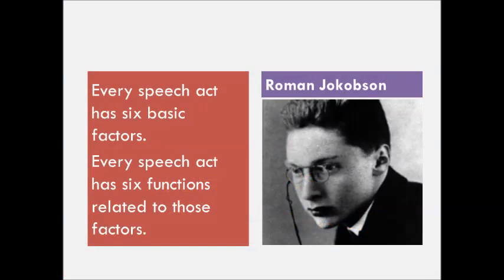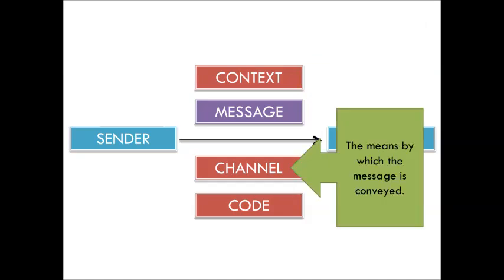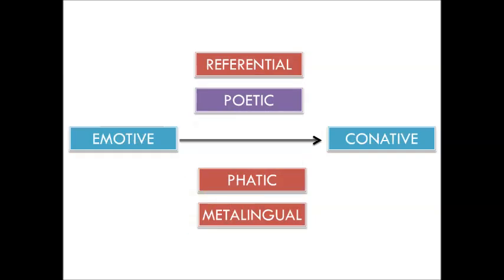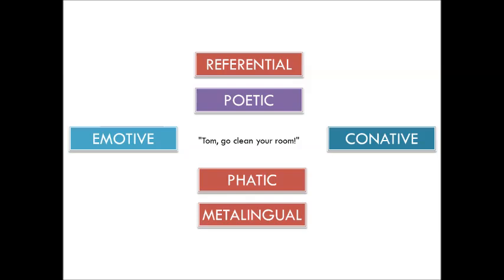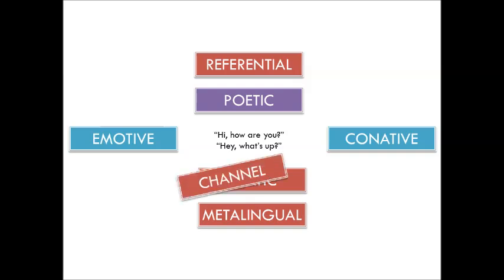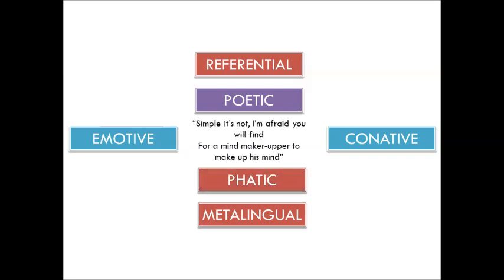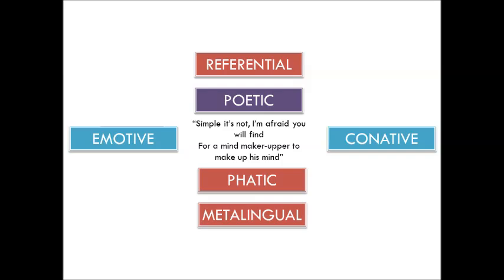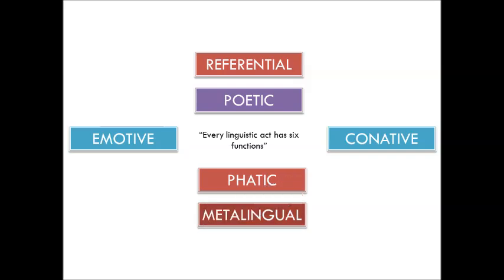ATH 175: Language Functions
This is a lecture from the online and hybrid versions of my ATH 175 "Peoples of the World" course at Miami University